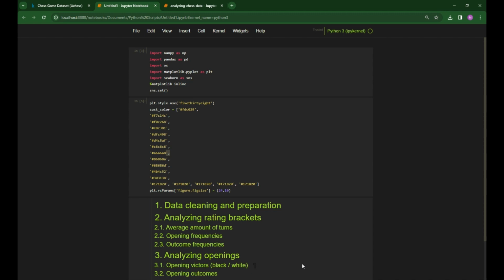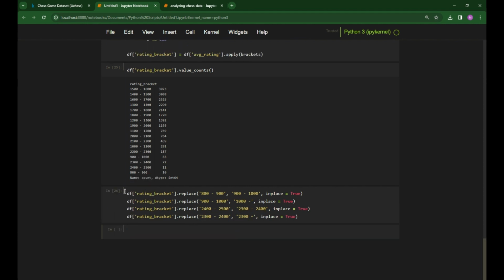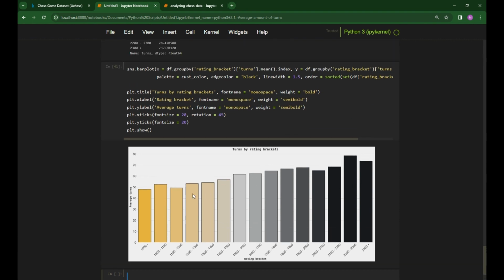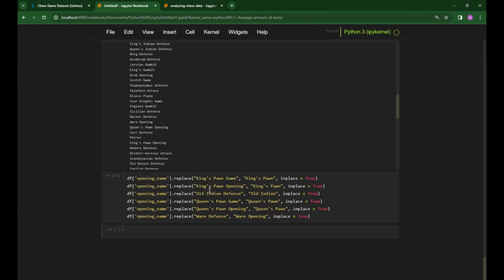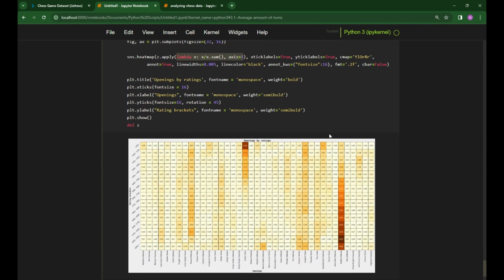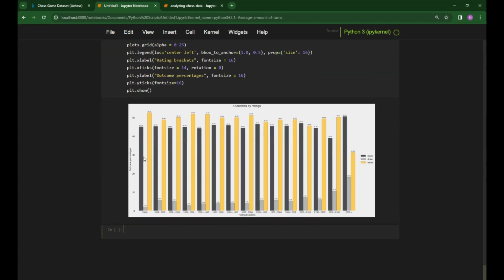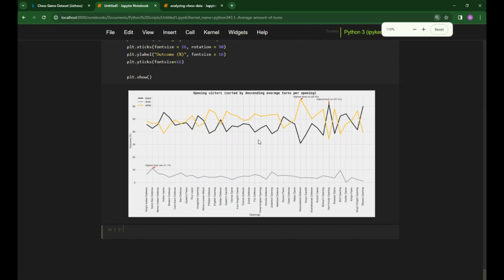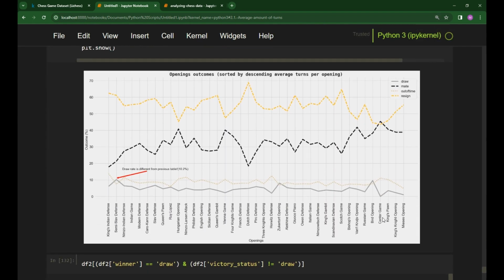Exploratory Data Analysis with Python and Pandas - Analyzing Chess Games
In this video, I'll be analyzing a dataset of 20000+ chess games from Lychess' database. I'll be working with Python and my IDE of choice is Jupyter Notebook.

Timestamps:
0:00 Introduction
8:42 Seaborn Bar plots
18:30 Data cleaning
24:40 Seaborn Heatmap
31:30 More Bar plots
36:50 Line plots